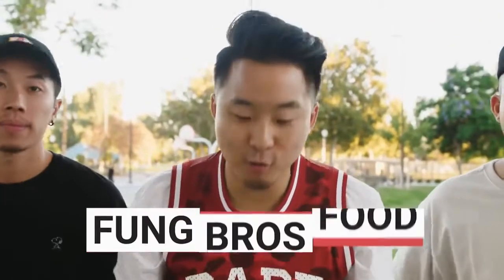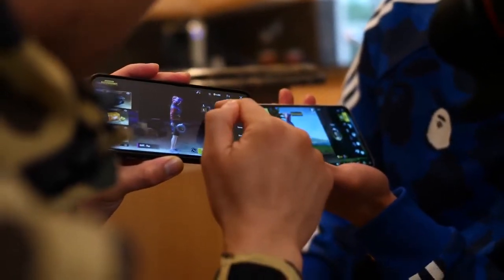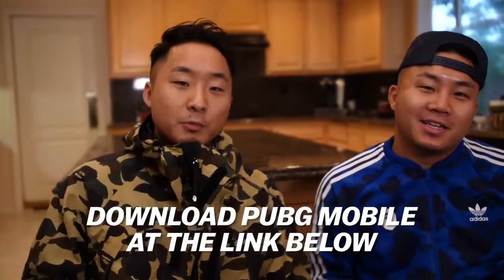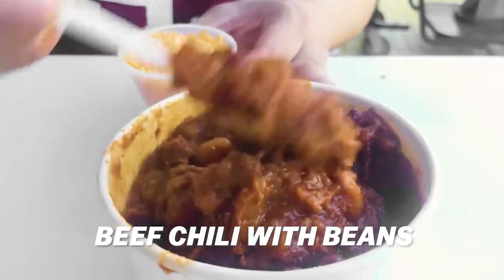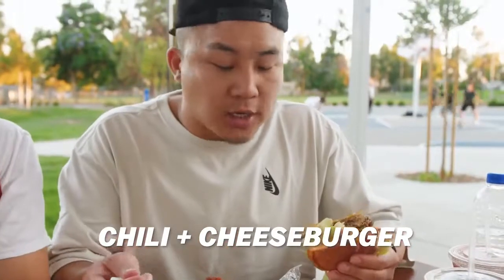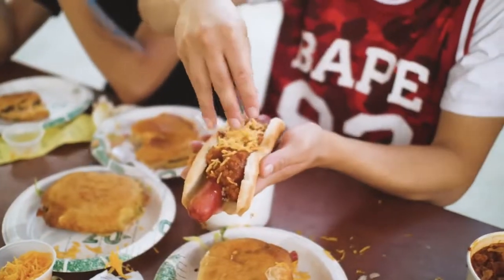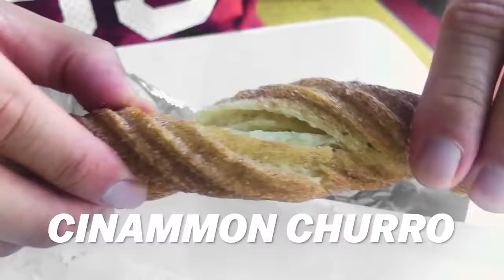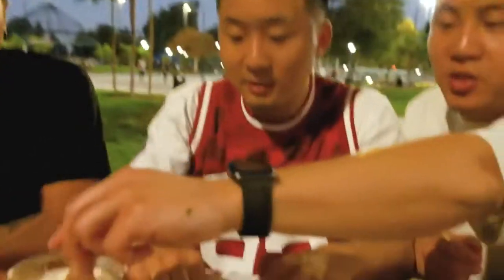TRYING COSTCOS NEW FOOD COURT MENU No More Polish! Acai Bowl Burgers Fung Bros